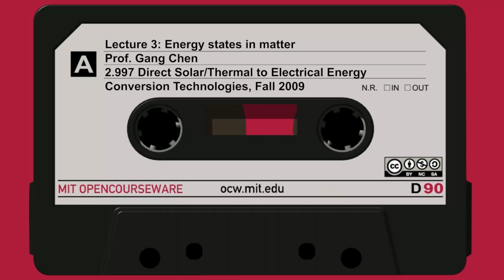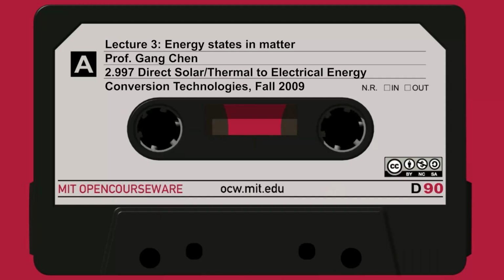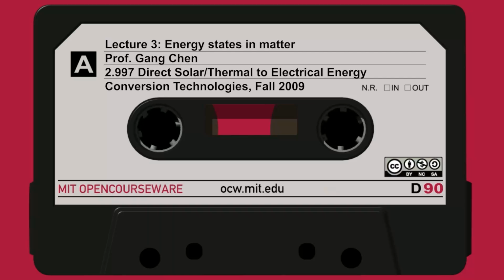Lecture 3: Energy states in matter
MIT 2.997 Direct Solar/Thermal To Electrical Energy Conversion Technologies, Fall 2009
Instructor: Prof. Gang Chen

Electron band structure

Phonon spectrum of solids

Density of states

Carrier density